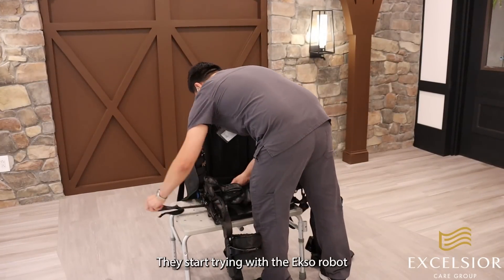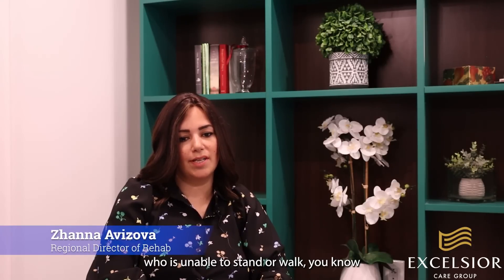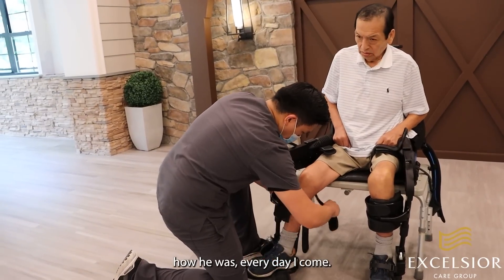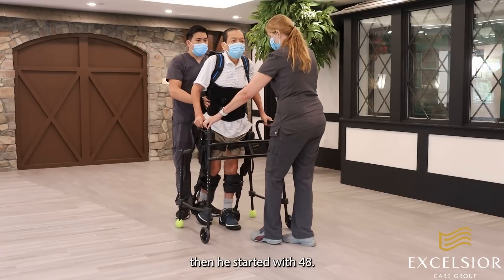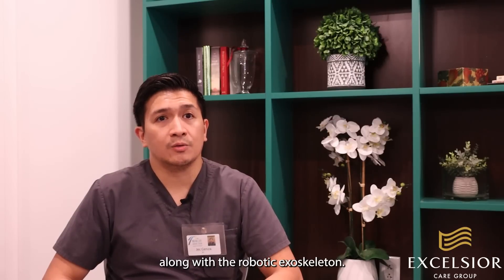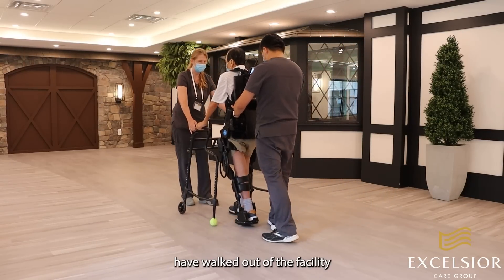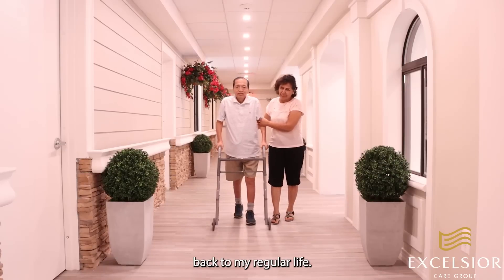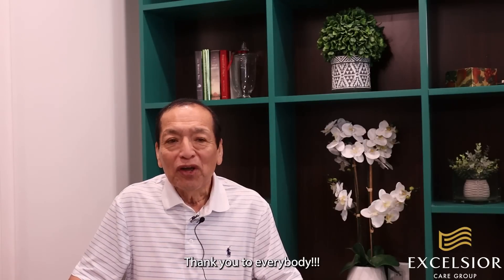Another amazing success story using our groundbreaking Ekso technology!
Briarcliff Manor Rehabilitation is the only facility in Westchester to offer this exclusive technology.